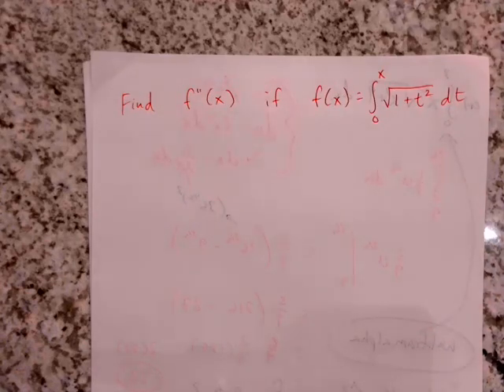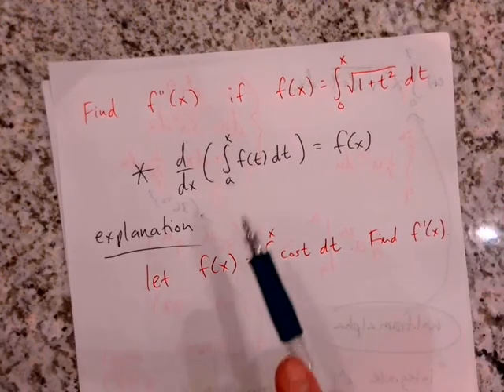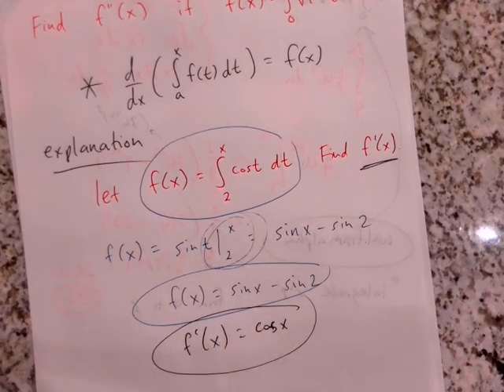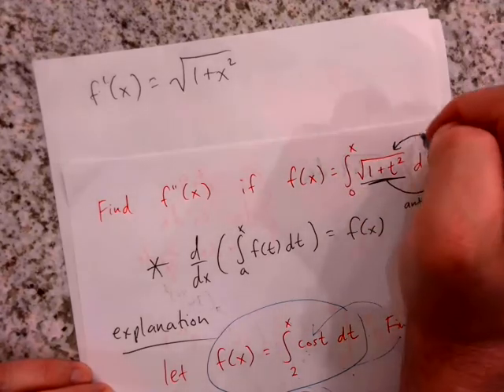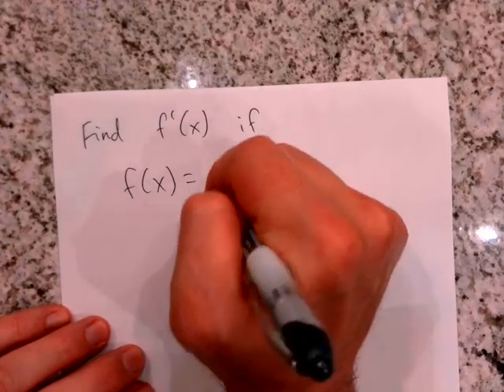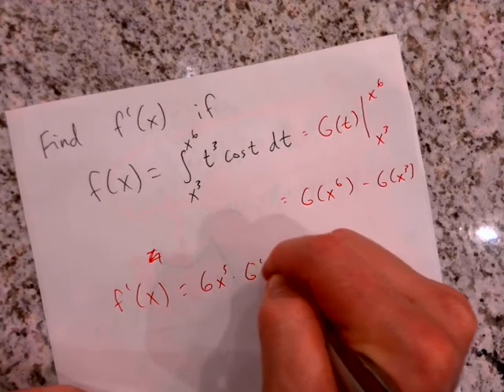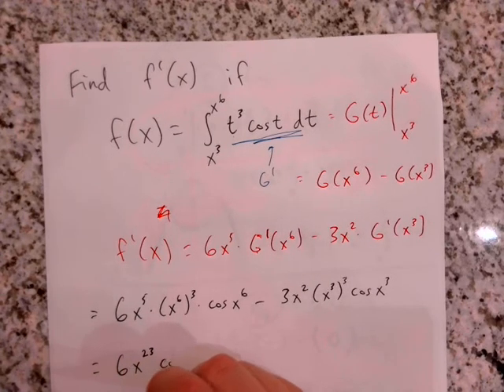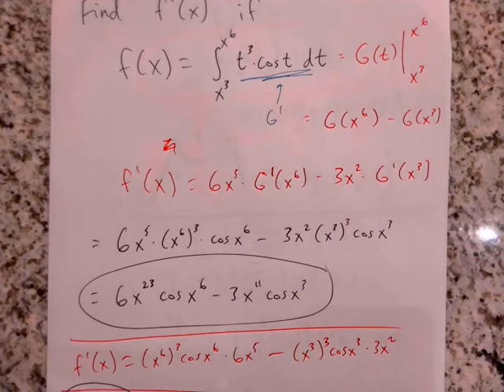L10 Clip4 Examples of FTC part I